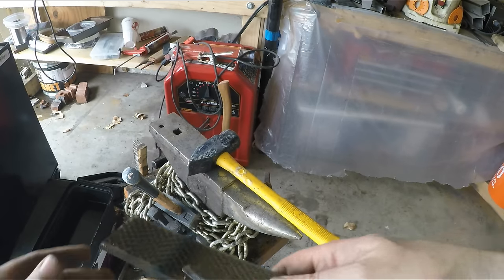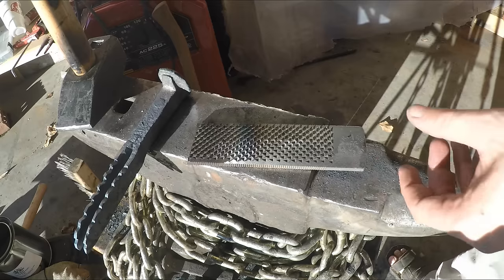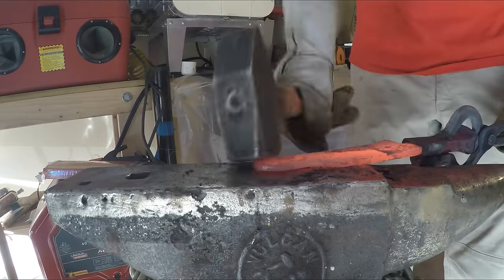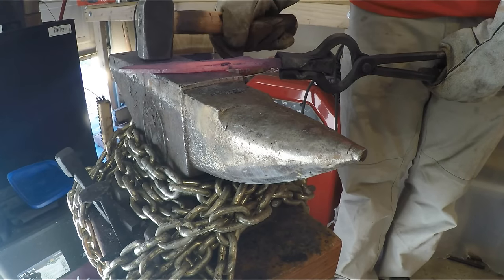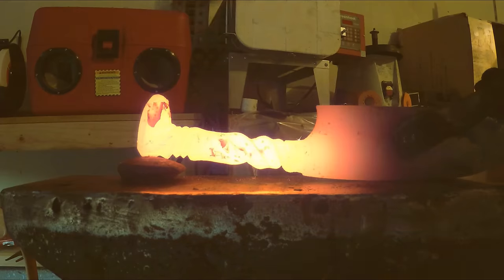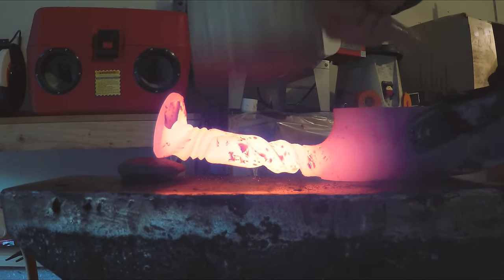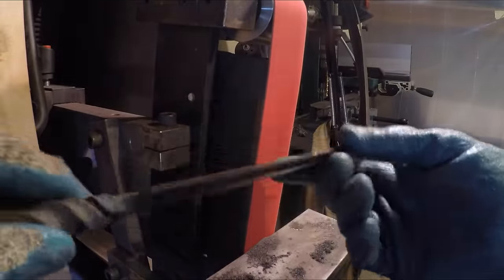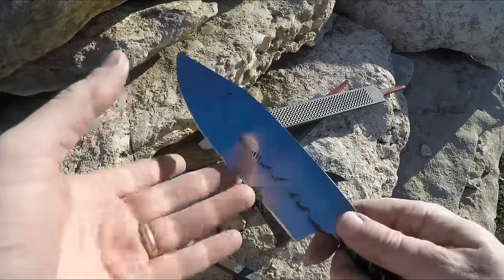Forging a Spike & Rasp Knife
Combined with forge welding are a railroad spike and farrier's rasp to make a Bowie-style blade.  I have a cold, apologies for my voice.

The line seen on the sides of the knife where the rr spike meets the rasp is a superficial one and not a crack or bad weld.  It is seen in areas where the surface markings of the file are still seen suggesting that grinding away the surface would reveal a solid weld.  In fact, the line is absent in areas where the file markings are gone.